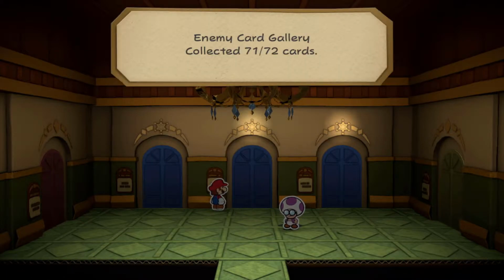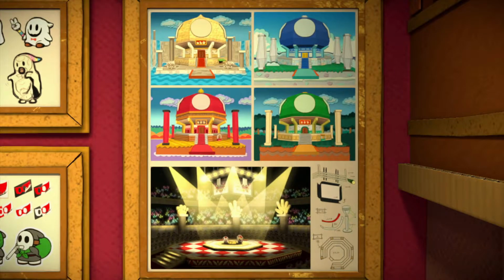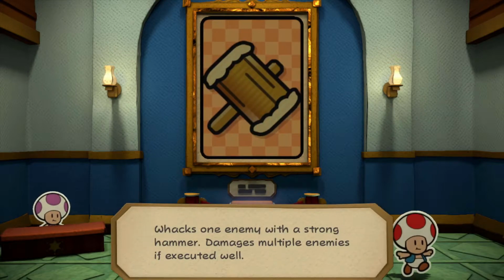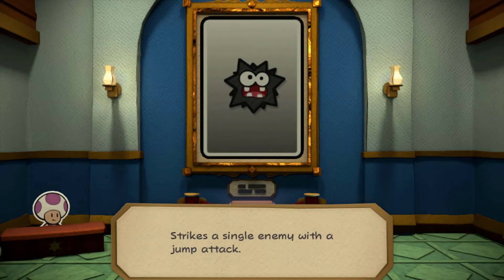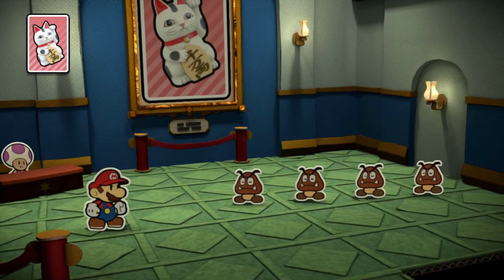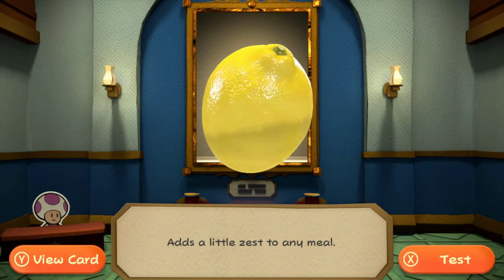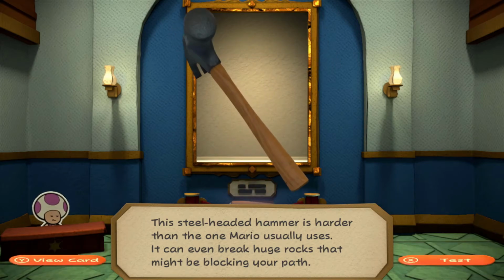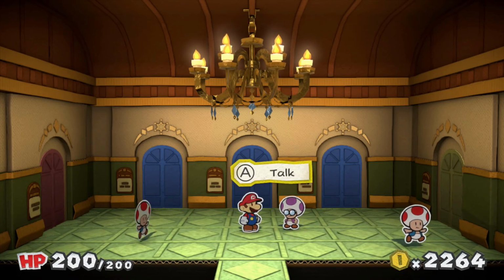Paper Mario Color Splash Part 48 Prisma Museum 100%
Welcome everyone to Paper Mario Color Splash Part 48 Prisma Museum 100%

In this episode, Redeye helps Mario donate the final cards and completes the museum. Mario then spends some time looking at the artwork gallery, basic cards, enemy cards, and thing cards to end the episode.

Thank you for checking out my video and series of Paper Mario Color Splash viewers. If you're trying to complete the game yourself and are stuck check my other videos out or ask me a question.